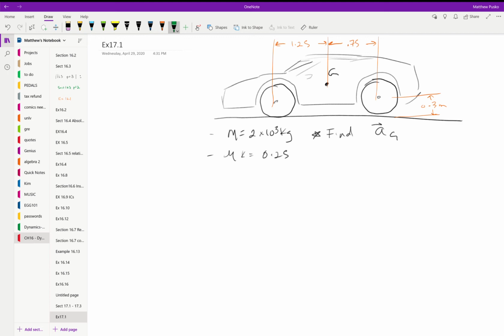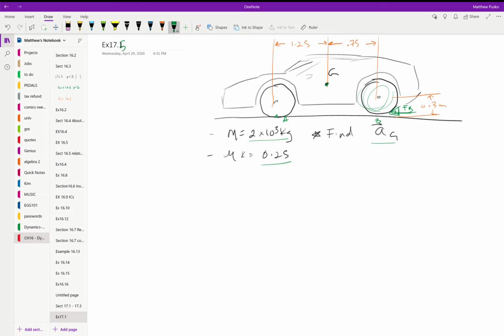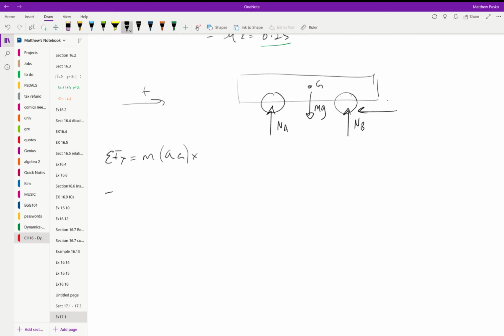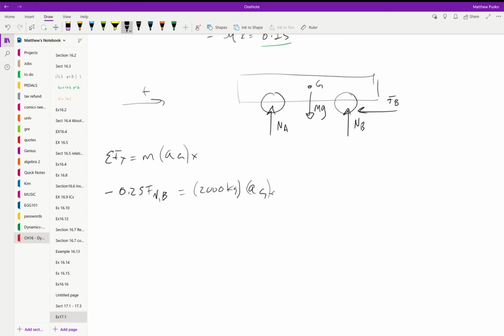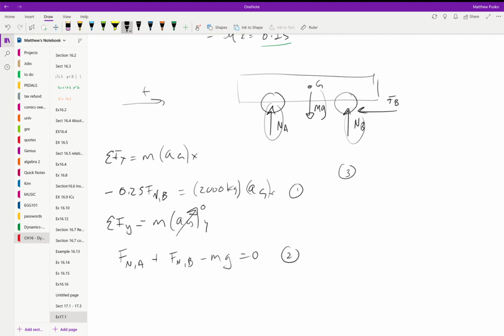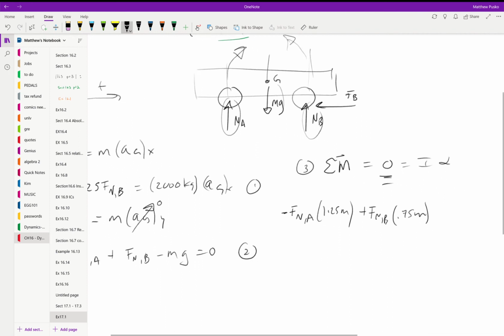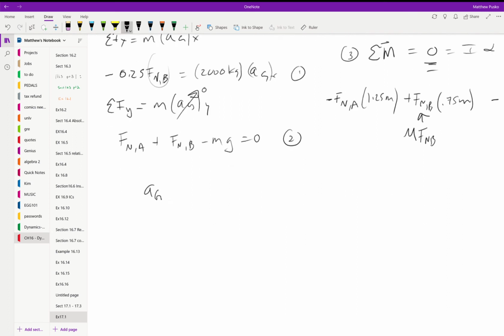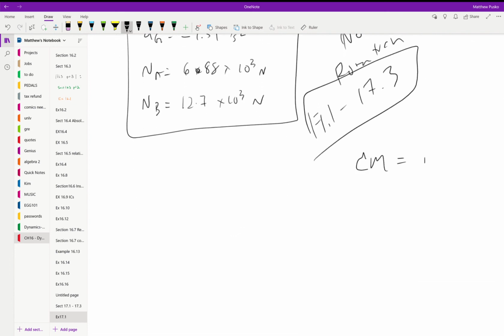Ex 17.5 - Engineering Dynamics - Matt Pusko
Working of example 17.5 soln 1